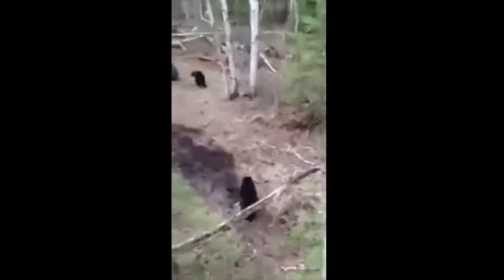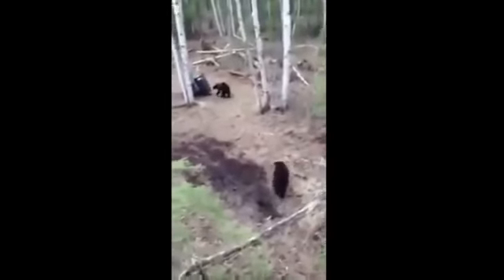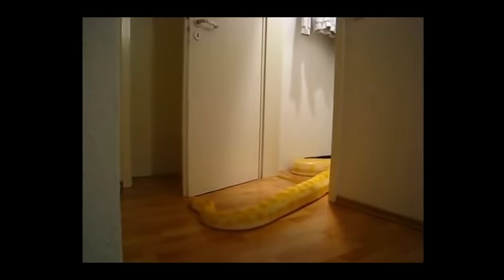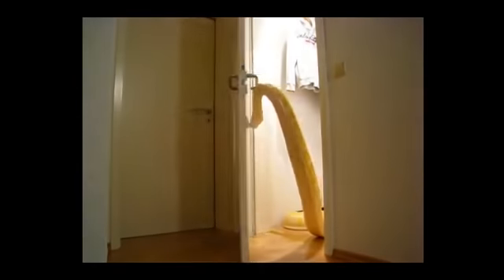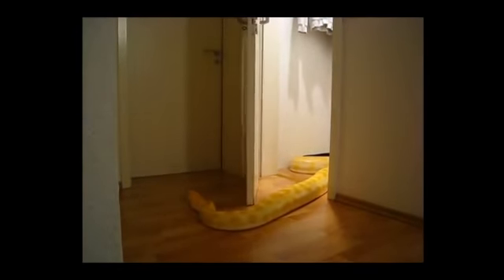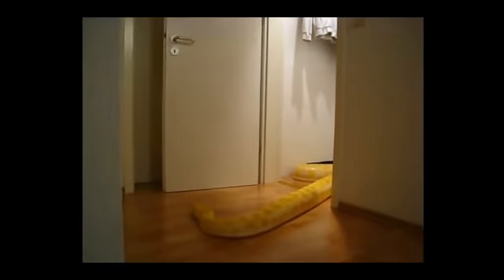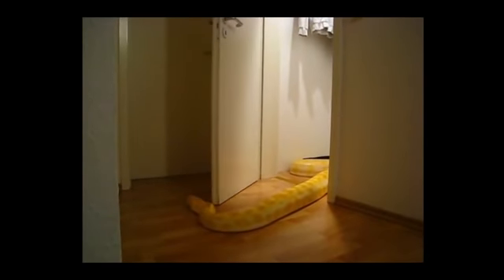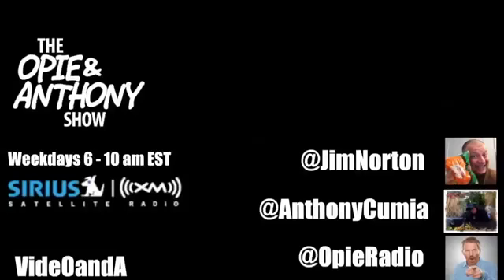Opie Anthony Bear Climbs Tree Snake Opens Door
Full credit to videoanda, since he only has a few uploaded to YouTube, the rest were on archive.org. Uploaded here for ease of access.